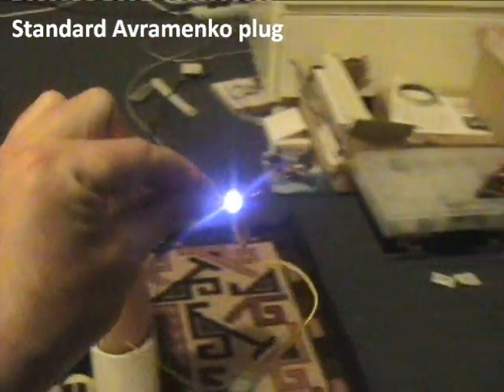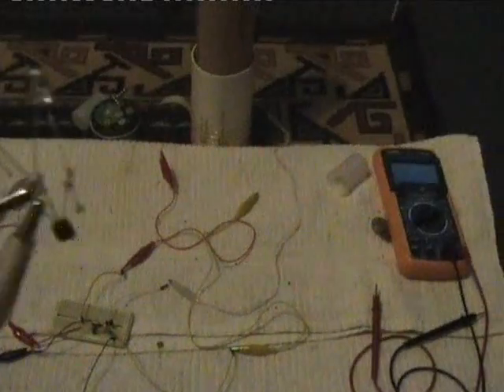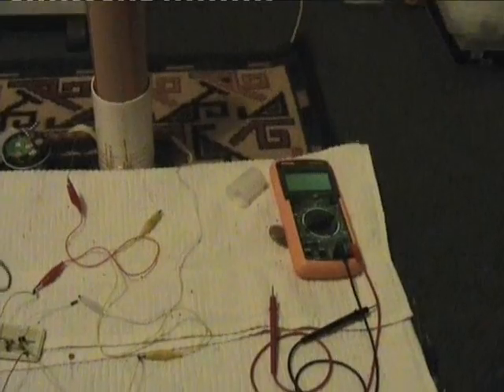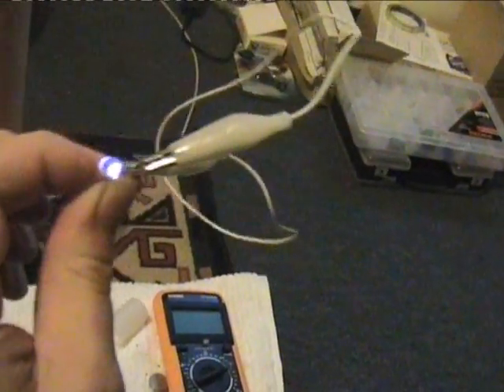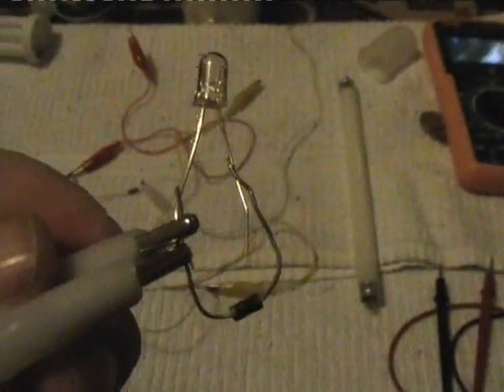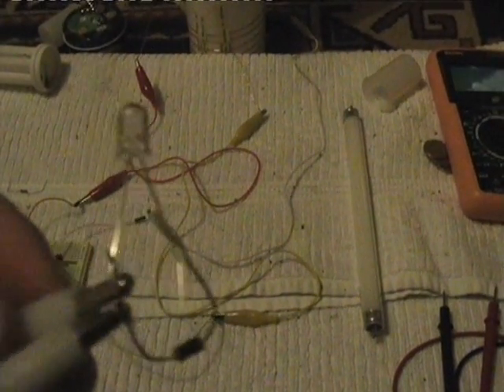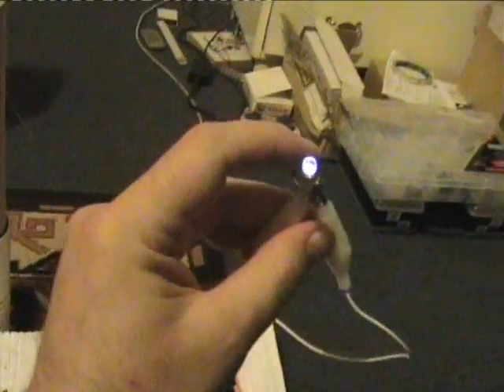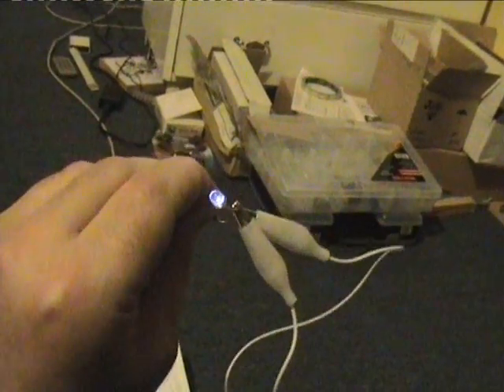Avramenko plug alternatives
Just some variations on the standard AV plug to detect the field around an exciter circuit. You simply need to control the flow of charges around a circuit and have it pass through a LED light.

I've now come to believe that the charges already exist in the wire, transistor and led. If a battery is hooked up to this it acts like a pump, moving charges around the circuit. A battery doesn't supply power, it just applies a voltage which pushes the existing charges around. Here the charges have impetus to move via the towers field, and my own body's energy.